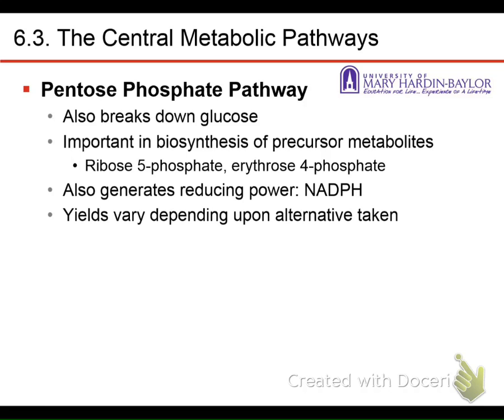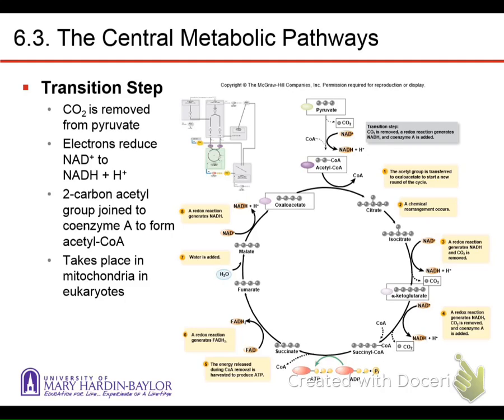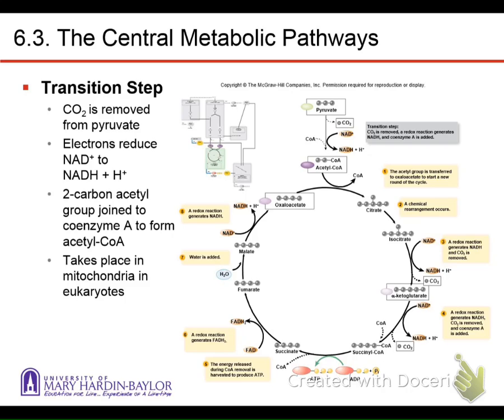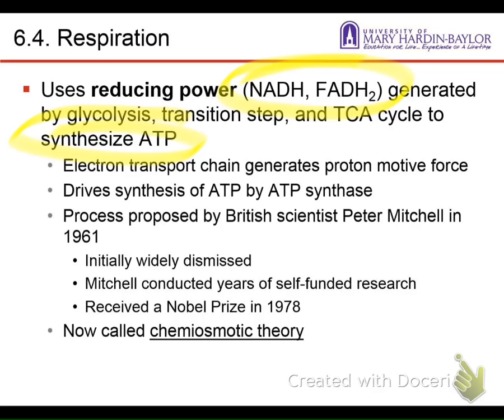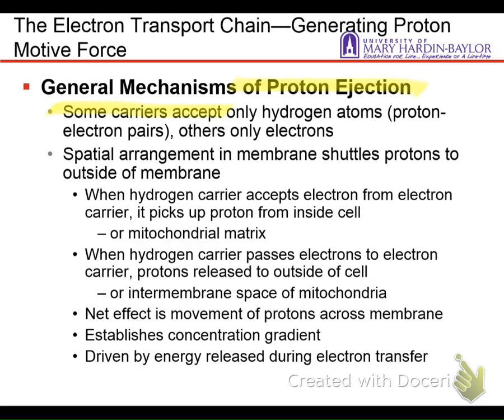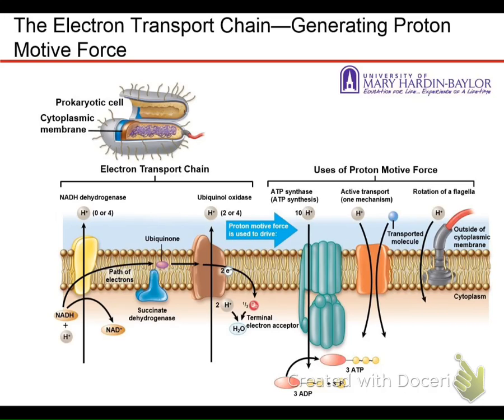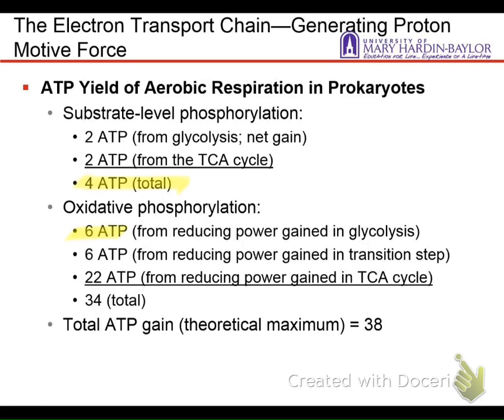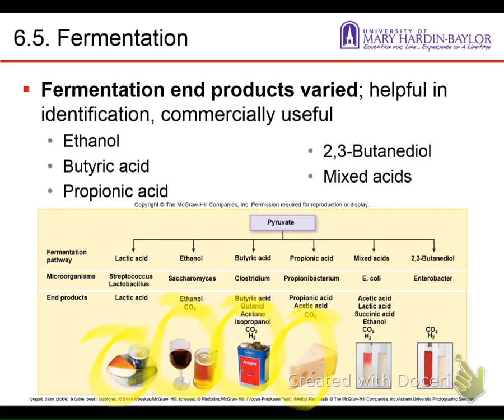Nester 7 Ch 6 3 6 5